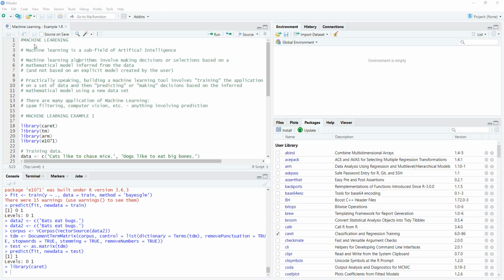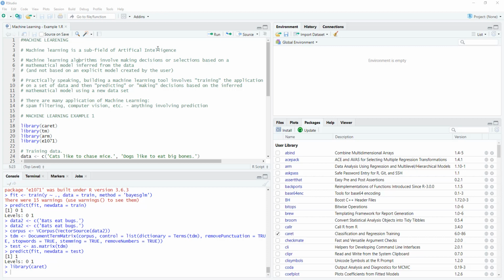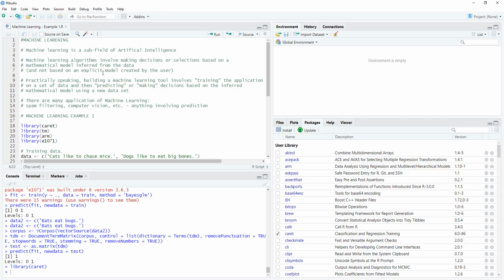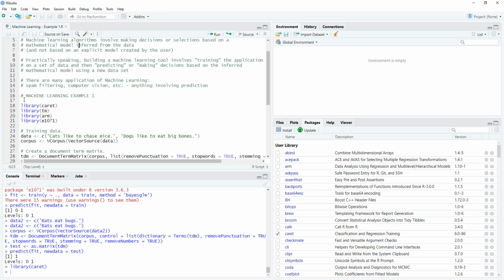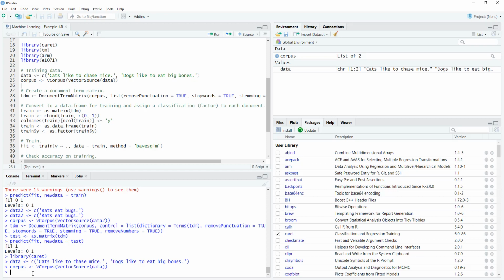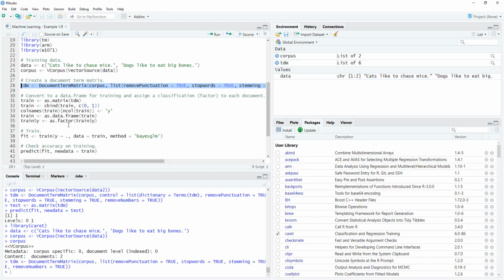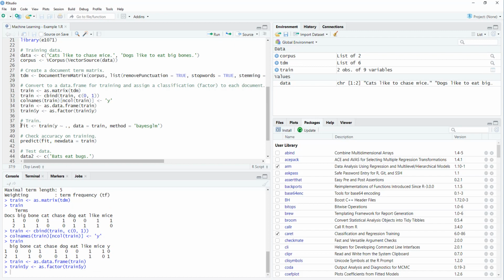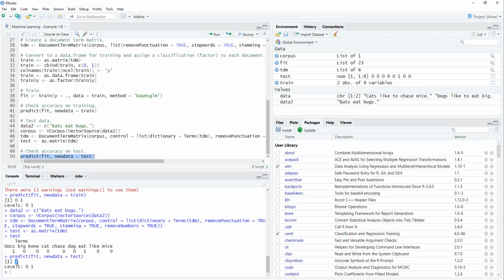Machine Learning - Example 1